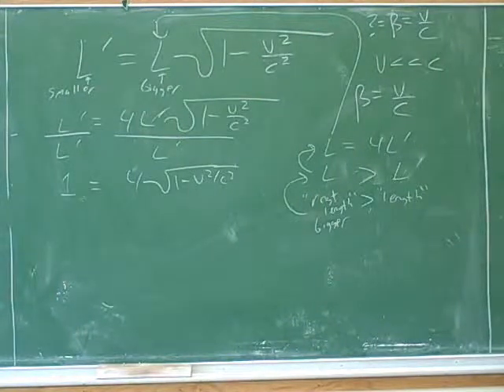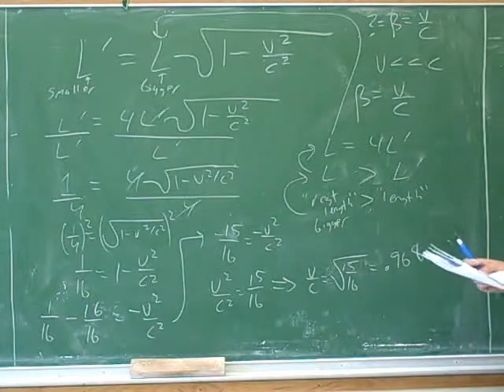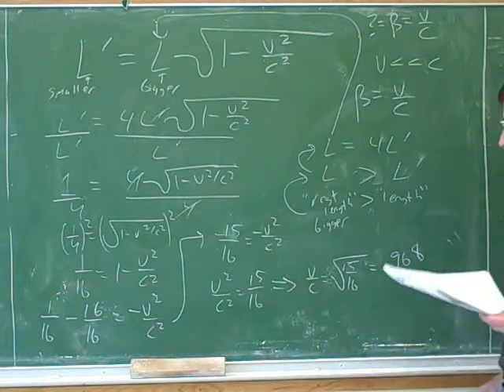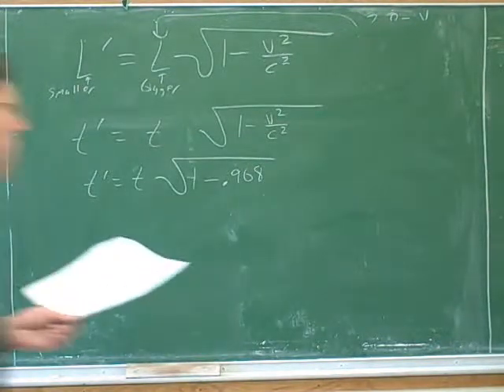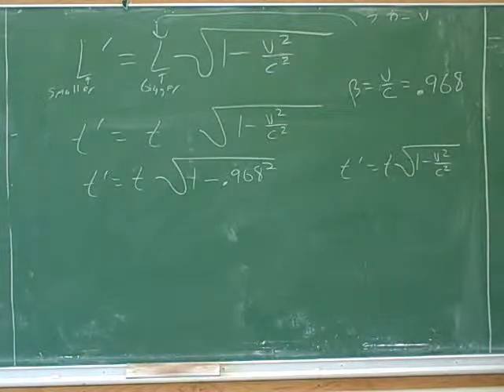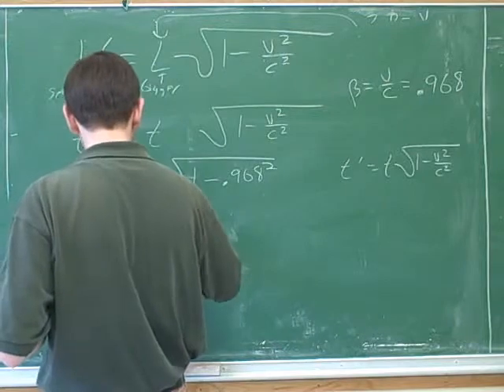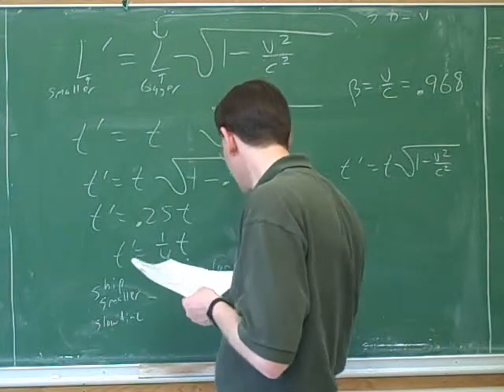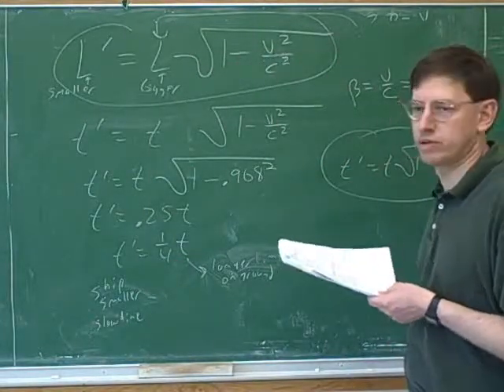Light, lenses, mirrors; relativity (7)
Physics: Light and waves. Lenses and mirrors. Relativity.

For printable documents containing the problems discussed in this video series and a summary of key concepts for optics, go to my website.

(1) A lens/mirror problem
(2) Continued. Another problem
(3) Two more problems
(4) Three more problems
(5) Another problem
(6) A relativity problem
(7) Continued
(8) Continued
(9) Continued